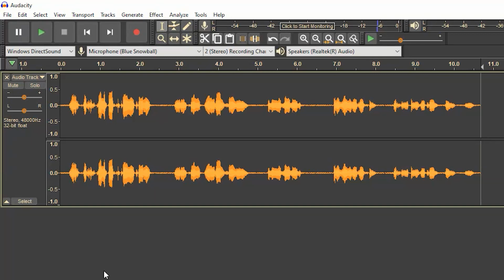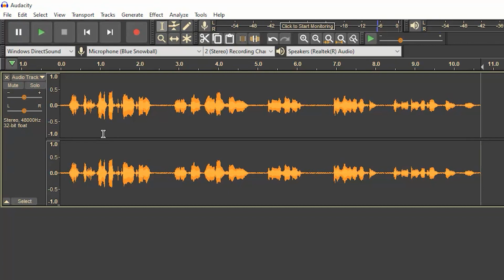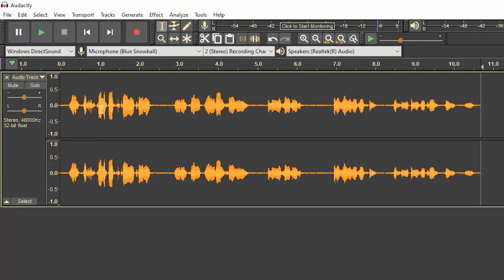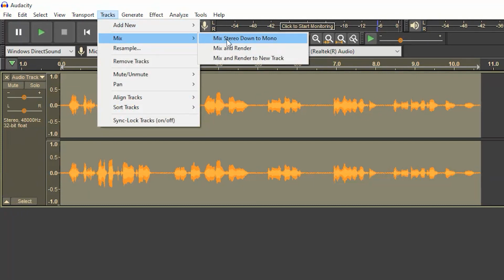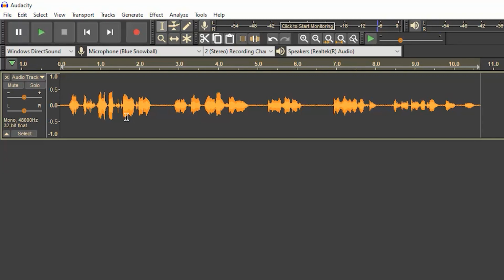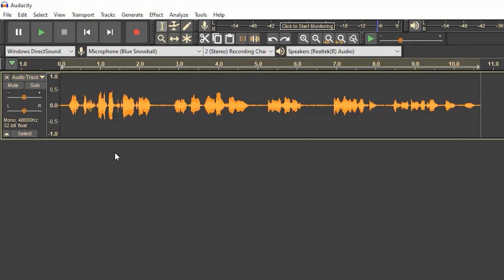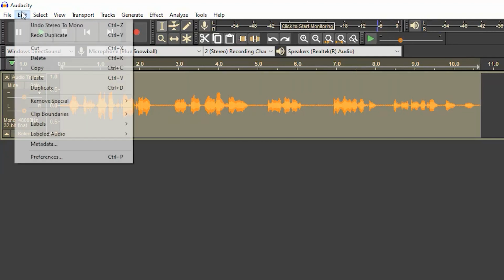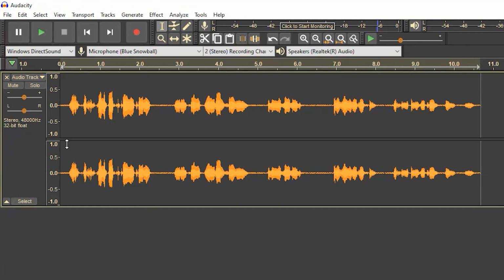Audacity Tutorial: Converting Between Stereo & Mono Audio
Mixing from Stereo to Mono (or vice versa) is super easy in Audacity!